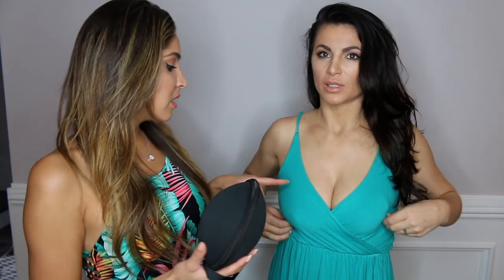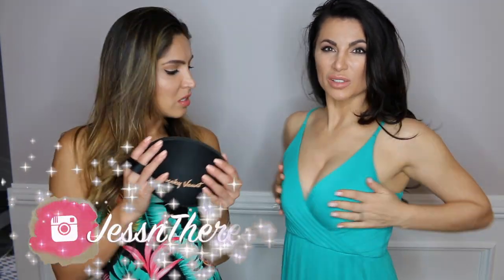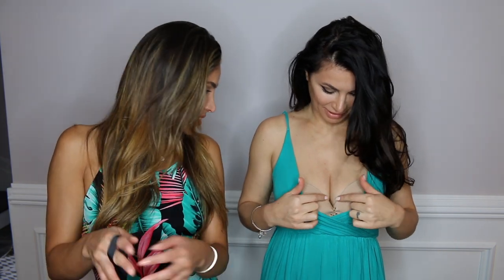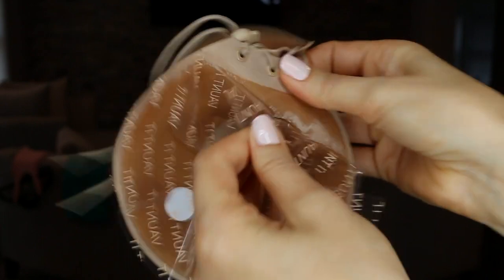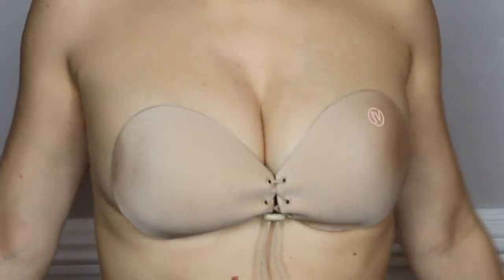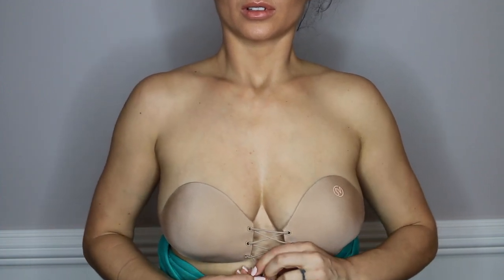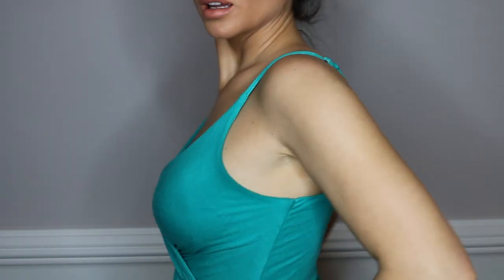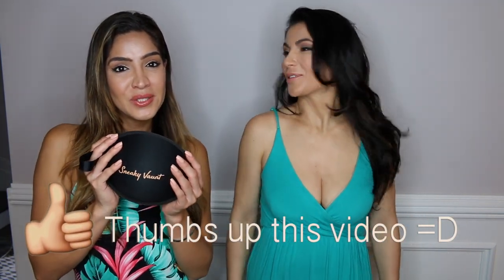Sneaky Vaunt Bra Review + Giveaway 🍍🍍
[NEW VERSION]  Self Adhesive Bra For Backless Dress, Reusable Silicone Push Up Invisible Bras With Drawstring For Dress Wedding Party and more. 🛍

C String Underwear For Women Sexy Strapless Panties Women's
Adhesive Seamless Thong Intimates 🛍

Hi beauty Queens we  were asked to do the Sneaky Vant Bra review by one of our really close friends. And so here it is for her and for you dolls. We think you dolls will definitely enjoy this review because we think this concept is really amazing but is it perfect? Watch to see and find out if it's worth the hype or not 😍🙌

Enter our MonthlyGiveaway the WheelOfBeauty =D Find the small hidden gift in every video we post =D

SHOP PRODUCTS MENTIONED IN PREVIOUS VIDEO:
Anastasia beverly hills
Benefit Cosmetics
SEPHORA COLLECTION - Brow Highlighting Gel
Estee Lauder The Estee Edit Up and Out Double Mascara Edgiest of Black
Kat Von D TROOPER Tattoo Liner
Too Faced COCOA CONTOUR Highlighting Contouring Kit
MAC Eye liner pencil Technakohl Graphblack - black
MAC Blending brush 217
MAC pro Longwear concealer
New All Nighter Full Coverage Liquid Foundation

Enter for a chance to win Free
Clicking the link and follow the simple steps

We collab and distribute with
Kangenwaterenergy.com

Theresastyle

Send letters or anything you want us to feature or shout out  in our video!!!